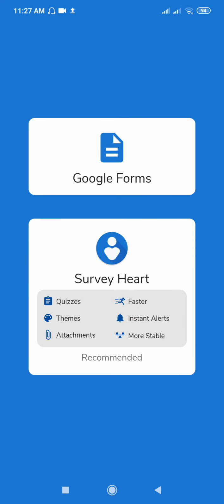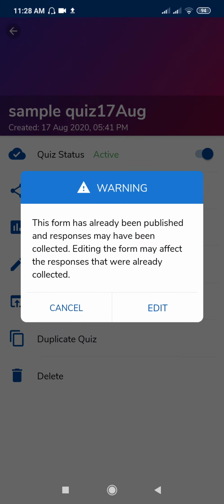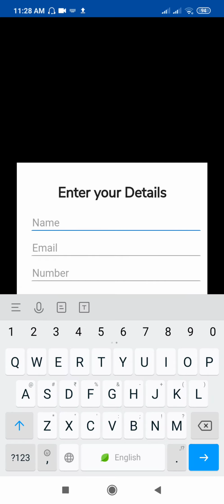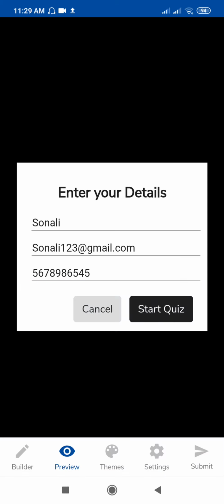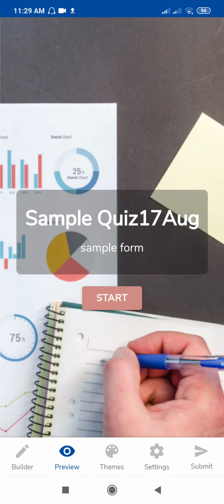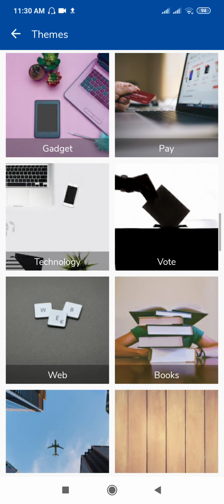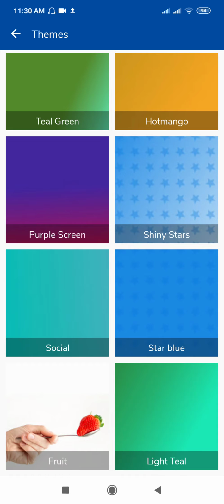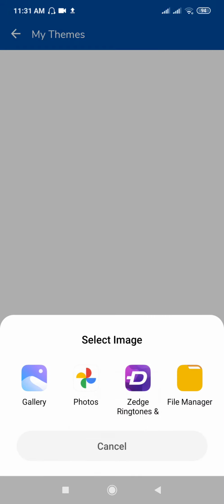Themes in SurveyHeart | Easily change your forms themes with your Favourite Picture and readymades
Many options available for themes...